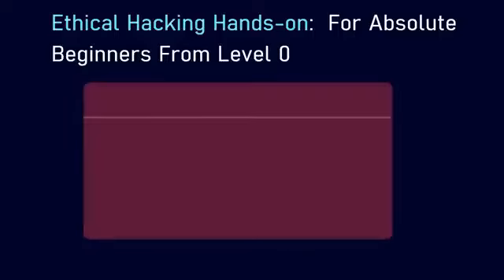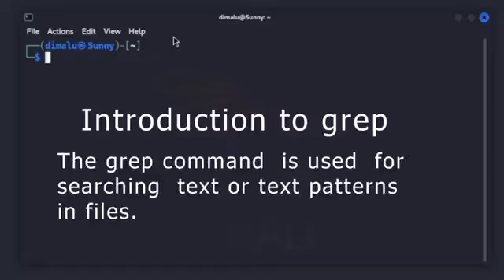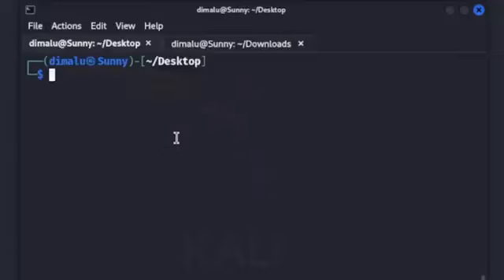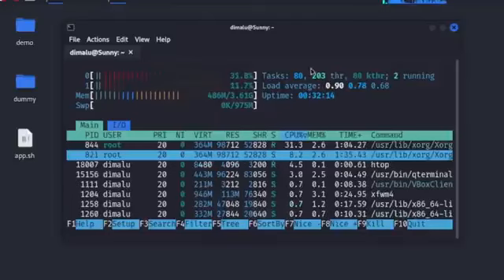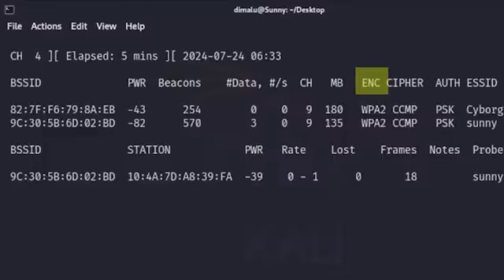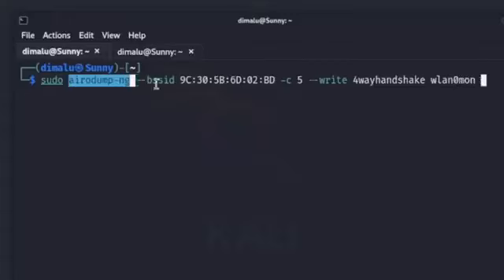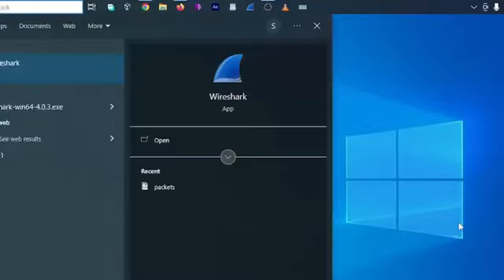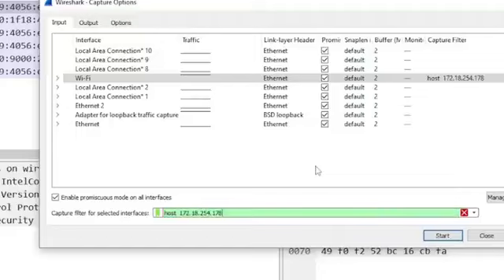Cybersecurity full course | ethical hacking full course | hacker kaise bane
Complete Cybersecurity and ethical hacking course for beginners 🚀
In this course, you will learn networking basics, Linux, Kali Linux tools, reconnaissance, scanning, phishing awareness, penetration testing, WiFi security, and more cybersecurity concepts step by step.
Perfect for beginners who want to start a career in cybersecurity and ethical hacking.

⚠️ This course is made only for educational and awareness purposes. Do not use these skills for illegal activities.